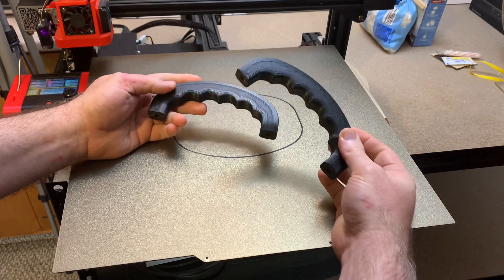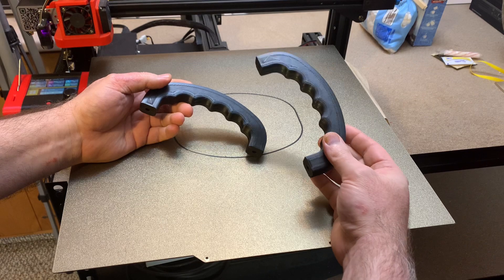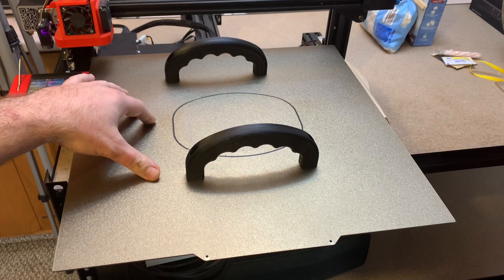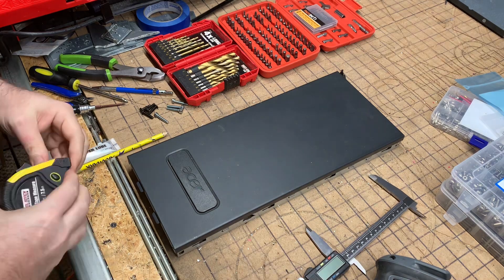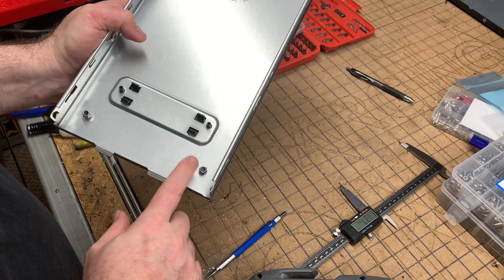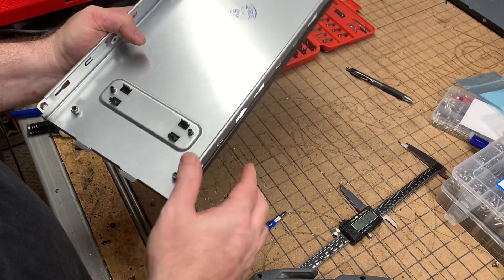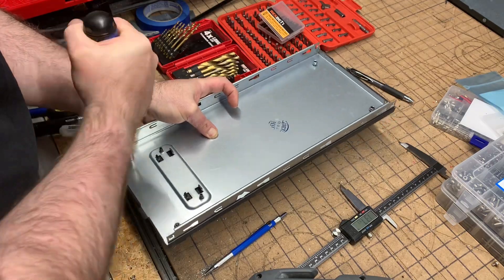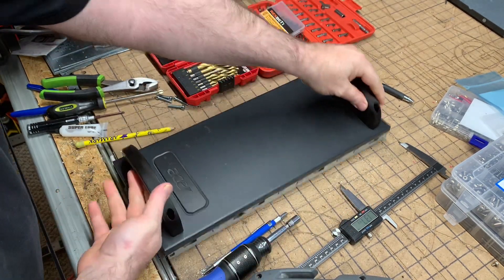LowRider 3 CNC Plasma Table PART 9b - control box from PC tower - handles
— TB6600 Stepper Motor Driver 4A 9-42V (3pcs - I got 2, for 6)
— 24V Fans
— EMI Filter
— 5V Power Supply (5A, 25W)
— 24V Power Supply (15A, 360W)
— Fast-Blow Fuse Kit w Inline Fuse Holders (175 pcs)
— 13A Fast Blow Fuses (10 pcs)
— Machine Power Switch
— DIN Rails (20 Pieces)
— E-Stop Emergency Button Switch + 6 pcs Endstops for CNC
— Aviation Style Quick Connectors Kit (2 Pin / 3 Pin / 4 Pin / 5 Pin)
— #1 CGELE 6 Sets Terminal Blocks, 4/5/6 Positions 600V 25A
— #2 CGELE 6 Sets Terminal Blocks, 8/10/12 Positions 600V 15A
— Butane Soldering Station Multi-Function Self-Igniting Torch Kit
— Zippo Butane Fuel (for the Soldering Torch)
— Solder Wire 60/40 with Flux Rosin Core
— Heat Gun 1800W
— Mixed Quick Disconnect Solderless Crimp Terminals 540 pcs
— Ferrule Crimping Tool Wire Pliers w/ Wire Ferrules 1800 pcs
— 18AWG 6pin wire
— Metric Taps Set, 6 pcs, M3 M4 M5 M6 M8 M10, Titanium Coated HSS
— ¼" Air Compressor Filter Regulator Combo (for back of plasma)

• Nema 17 Stepper Motors (5 pcs)
• Kastar AC Adapter, Power Supply 12V 6A 72W
• GT2 Pulley 20 Teeth 5mm bore 10mm Width
• GT2 Timing Belt 10 Meters (32.8 Ft) 2mm Pitch 10mm Width
• Hex Head Allen Wrench Drill Bit Set, 20 Pieces

Or...